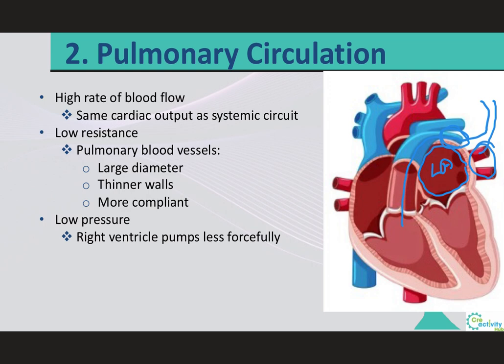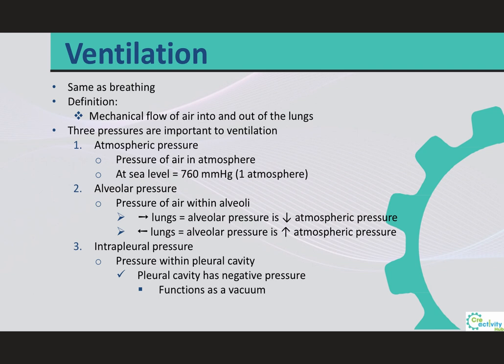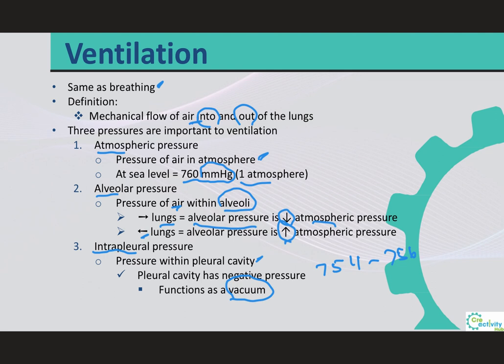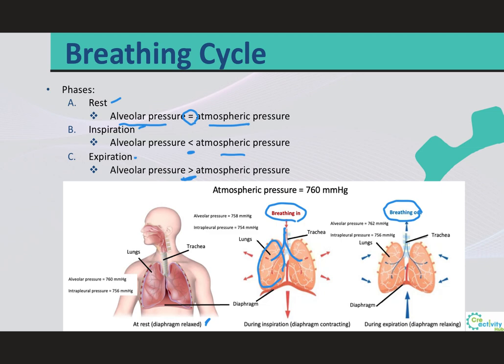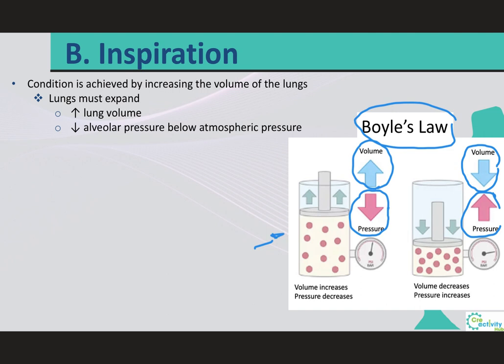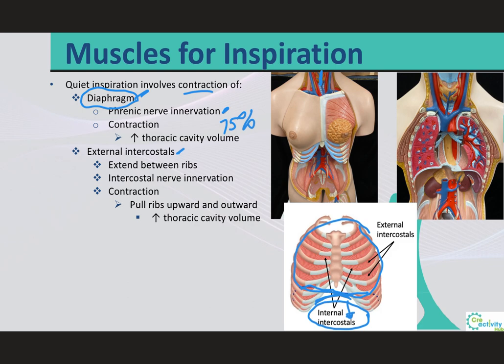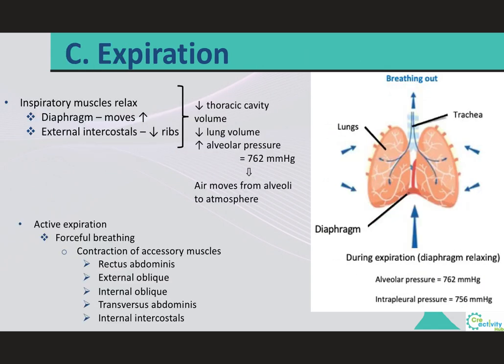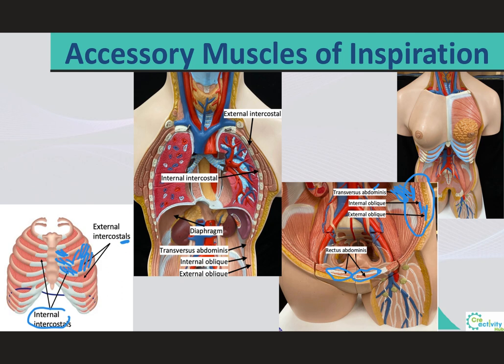8. A & P II LO2 Ventilation